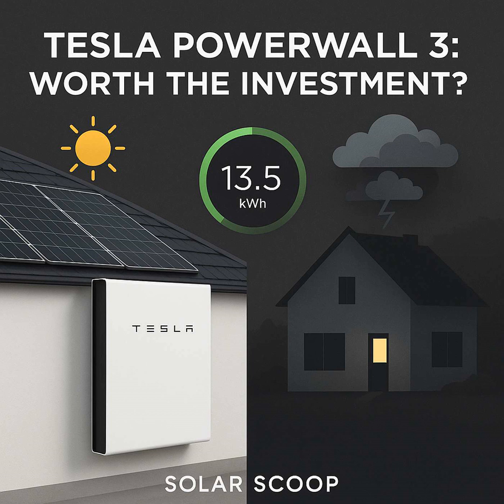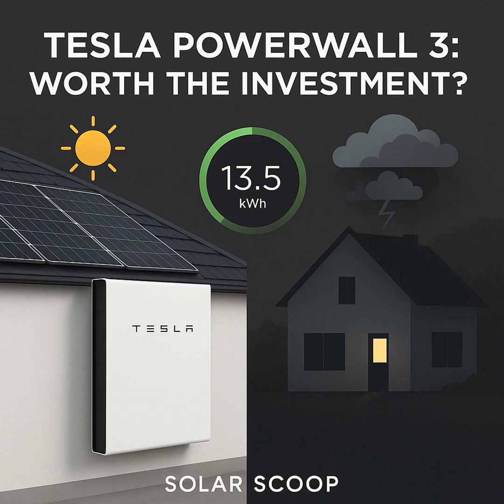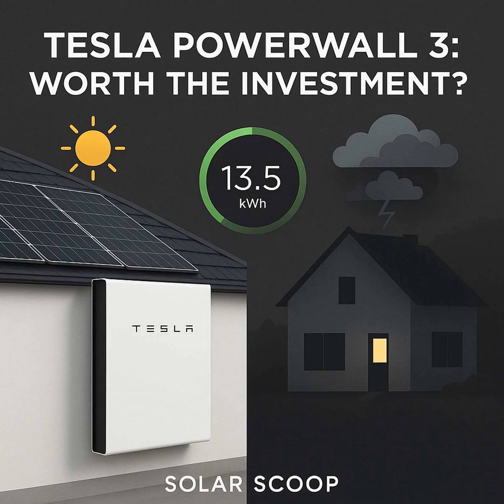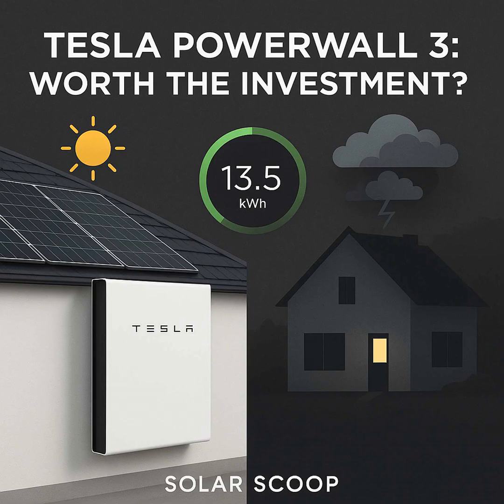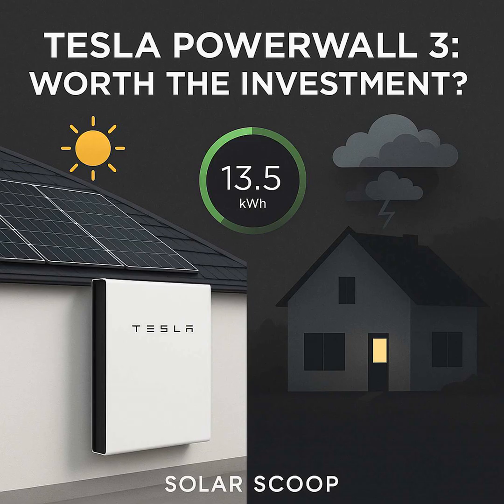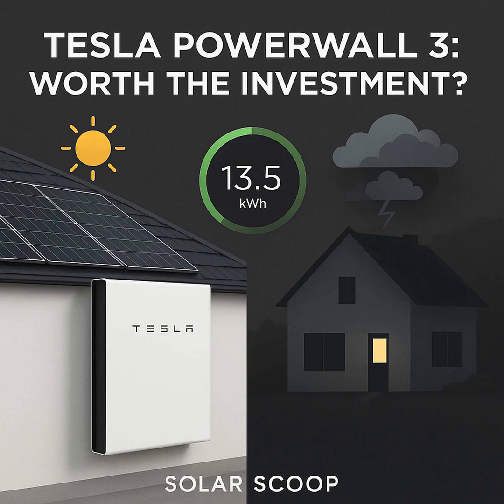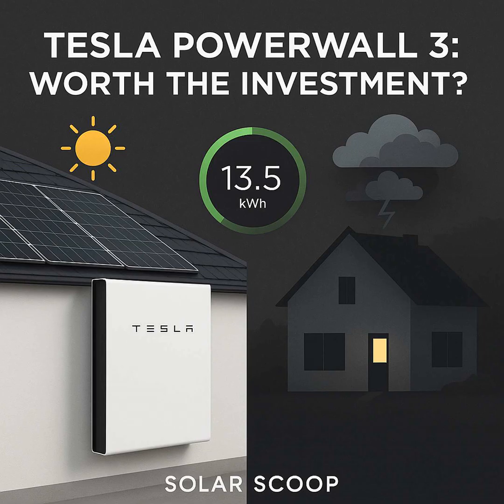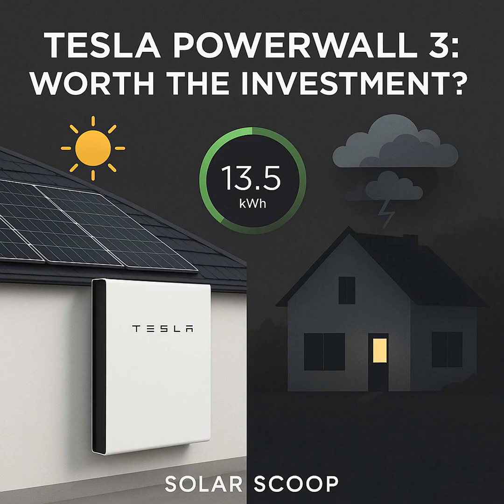The Truth About Tesla Powerwall 3: Cost, Capabilities & Value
Is Tesla's latest home battery the key to energy independence you've been looking for? In this comprehensive episode of Solar Stoop, we break down everything you need to know about the Powerwall 3.

Starting with fundamentals—its 13.5kWh capacity, integrated solar inverter, and LFP battery chemistry—we explain how it functions daily with your solar setup or grid connection.

Discover the seamless backup capabilities that kick in within milliseconds during outages, and get a transparent look at the real costs: from around the $14,000 base price to expansion options and potential electrical panel upgrades.

We compare full Powerwall units versus expansion packs, analyze the critical role of incentives like the 30% federal tax credit, and weigh the compelling benefits against limitations.

Whether you're concerned about grid reliability, looking to maximize solar investment, or simply seeking energy independence, this episode provides the balanced perspective you need to determine if Powerwall 3 fits your specific energy goals and budget.